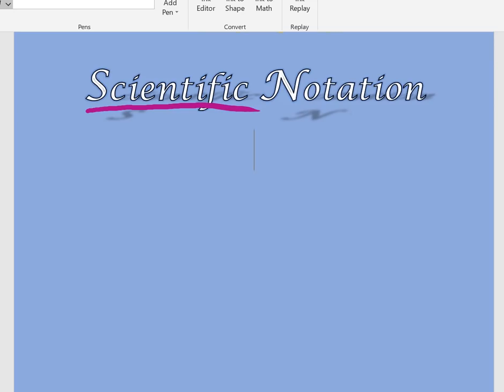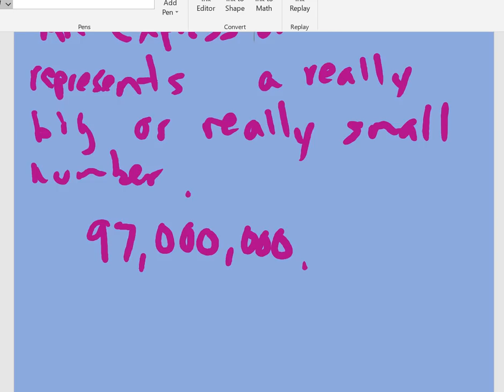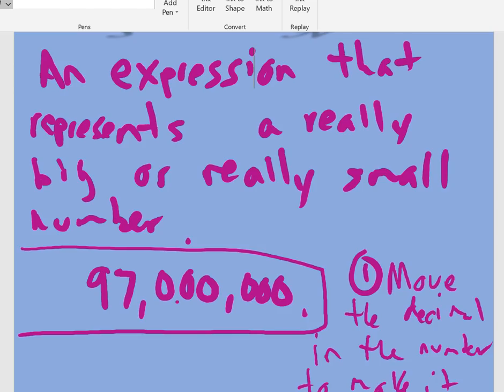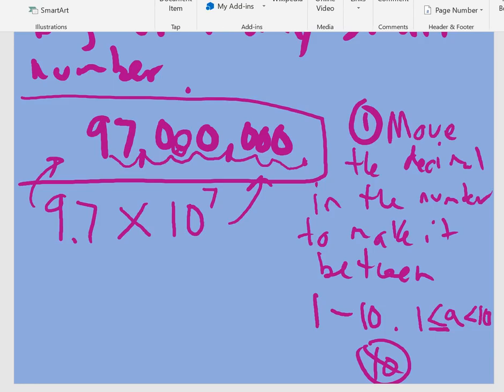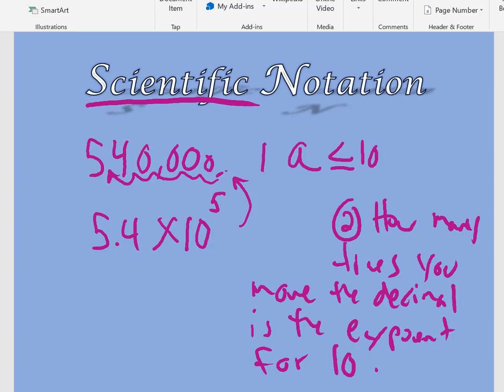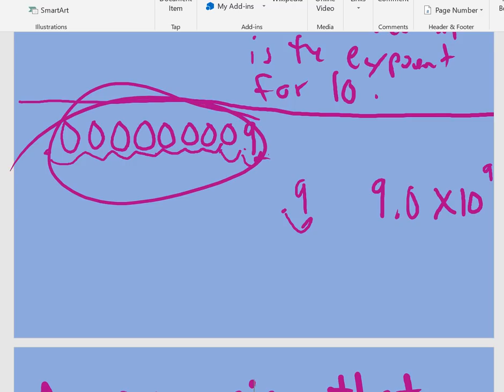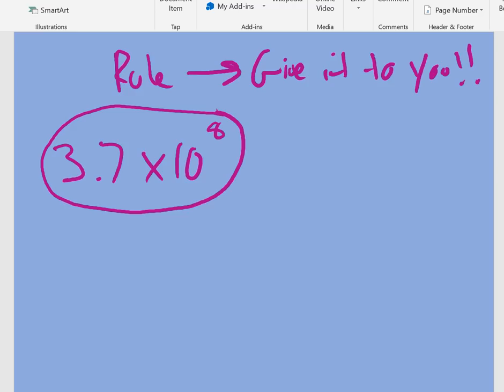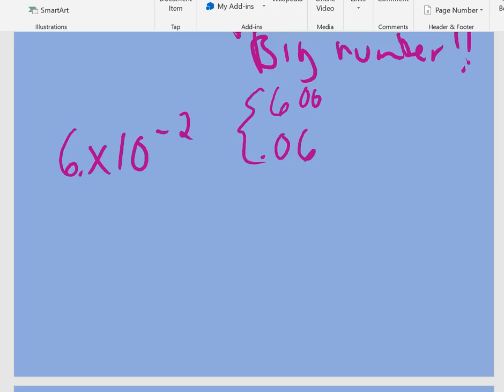Introduction to Scientific Notatoin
We will hit this more tomorrow.  If you need to watch again, feel free. In fact tell your friends!